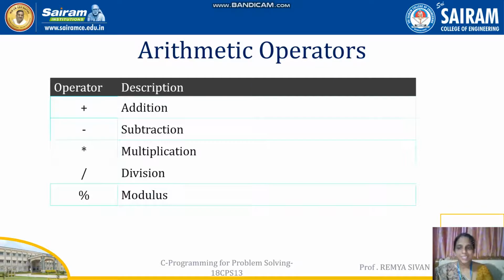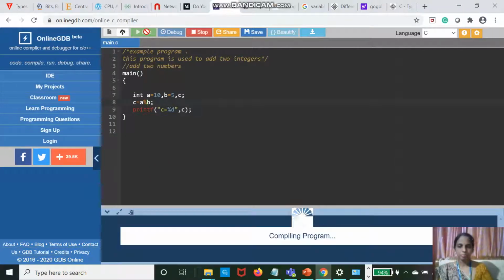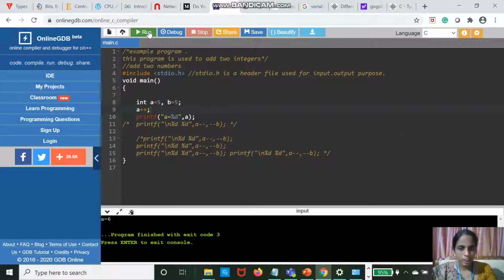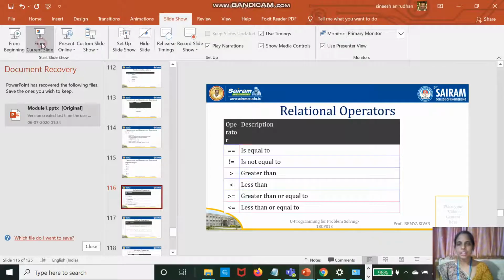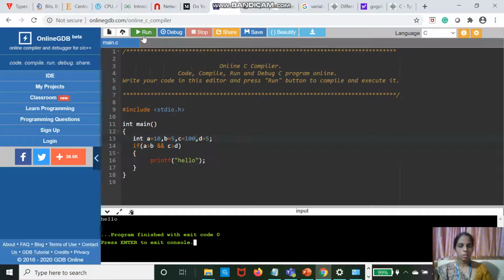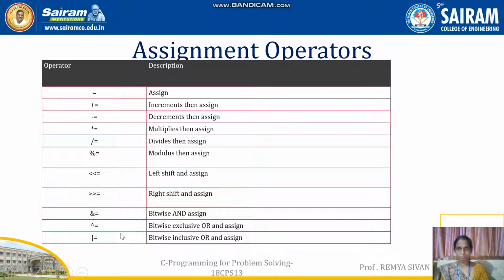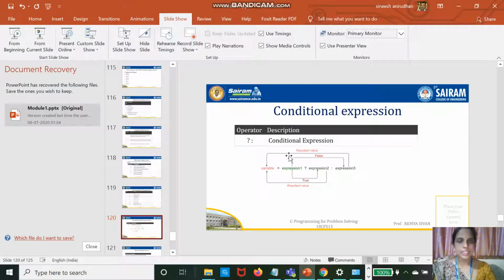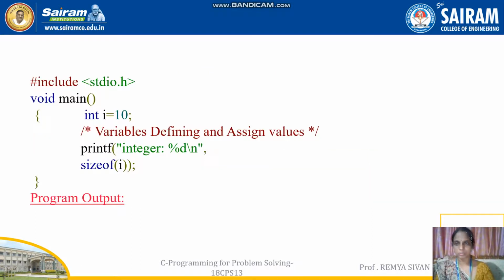LECTURE VIDEO 18CPS13 MODULE1 OVERVIEW OF C5 REMYA